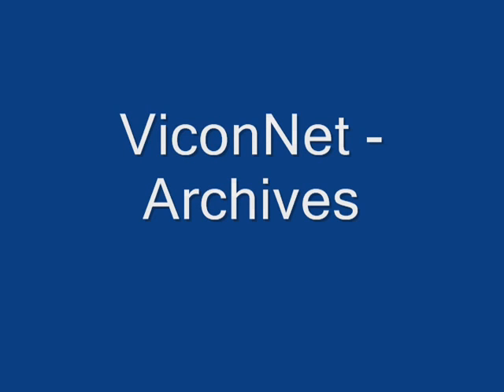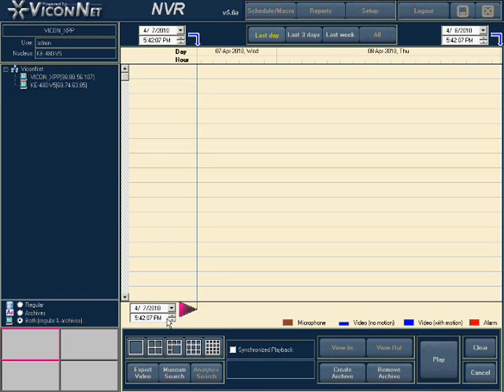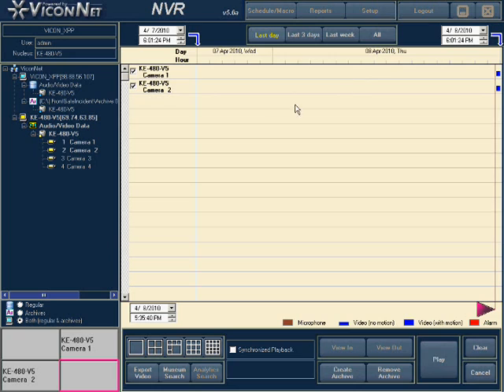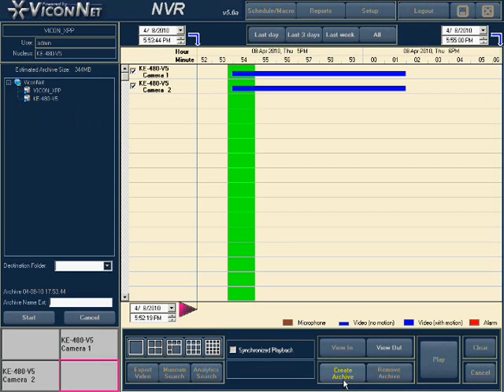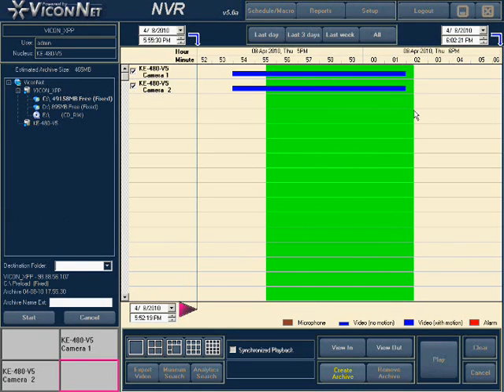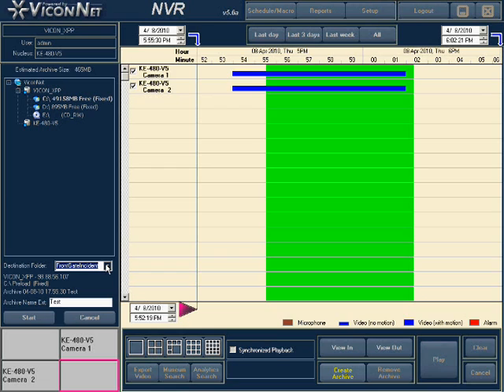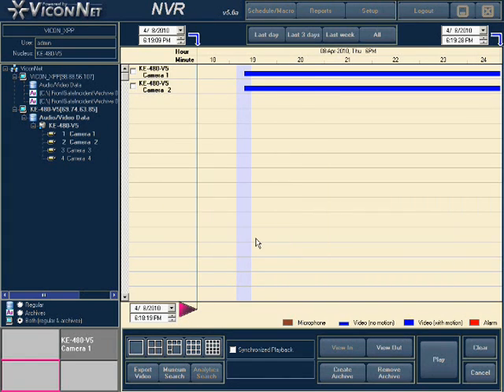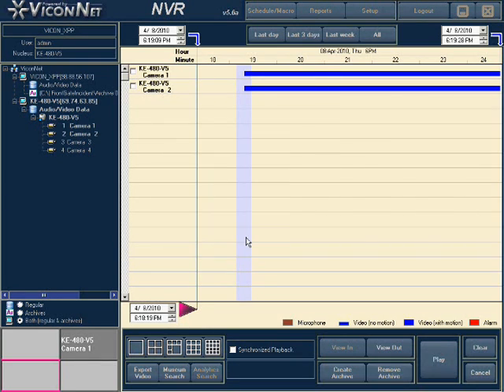Creating a Video Archive using ViconNet Video Management Software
This video tutorial will show you how to create a self-playing video archive of recorded surveillance video using ViconNet video management software